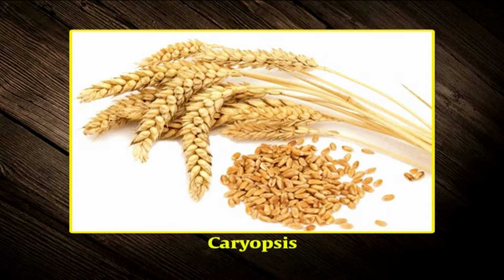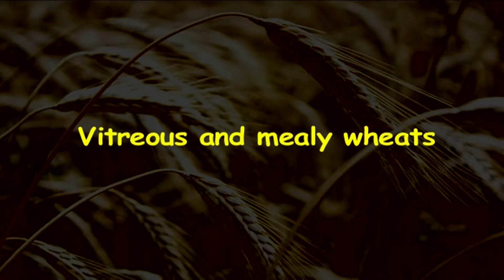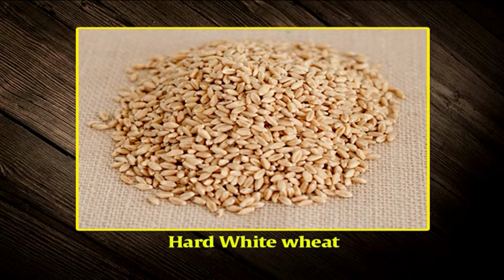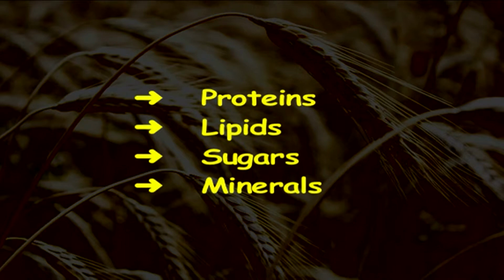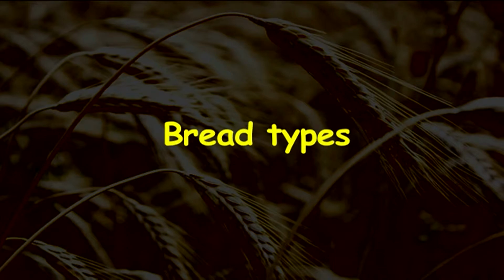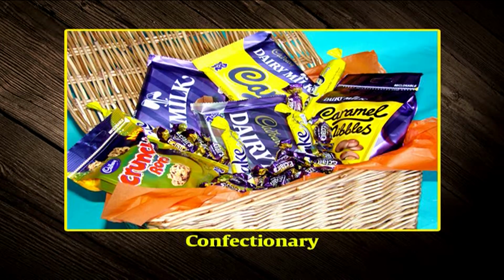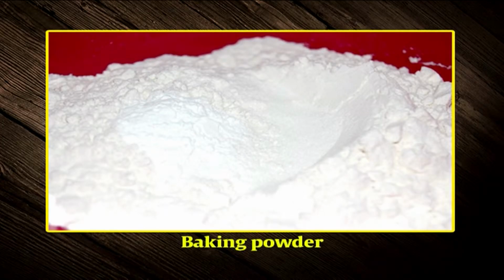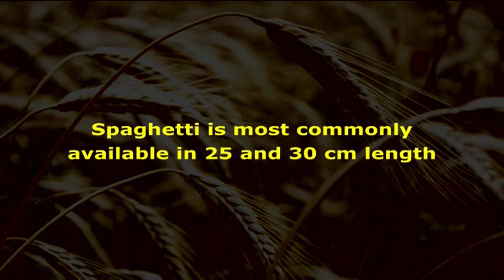W1 L4 Wheat & its products